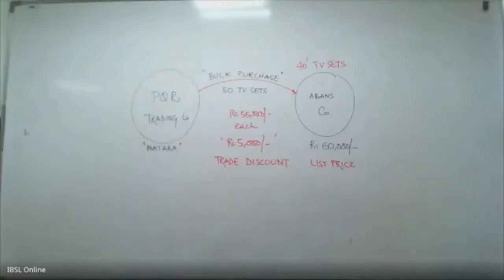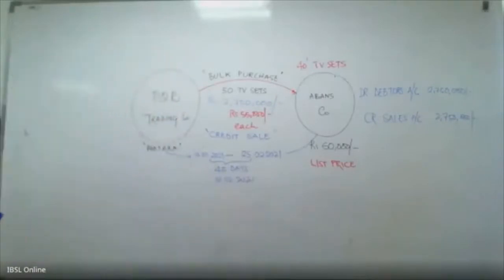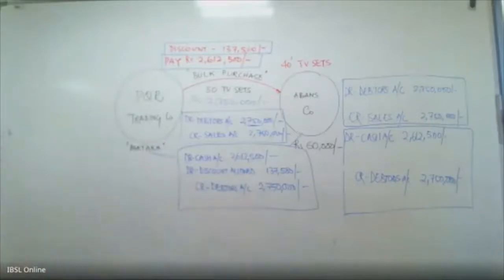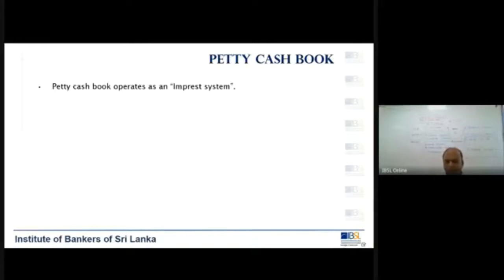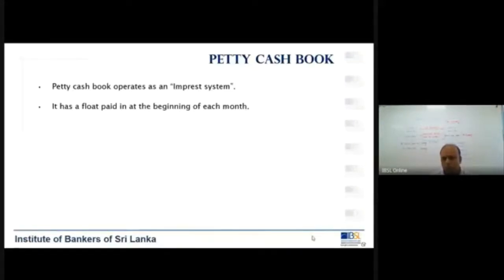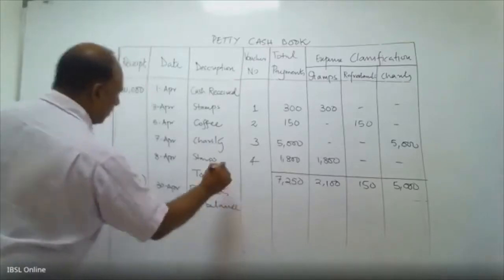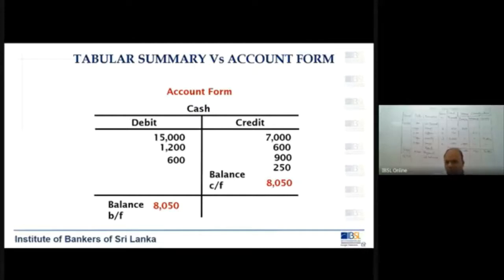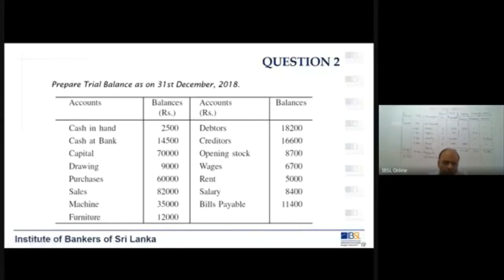I03 E 211 V 10 01 2021